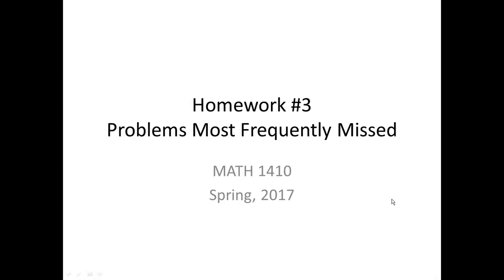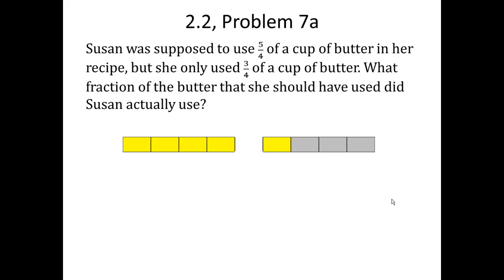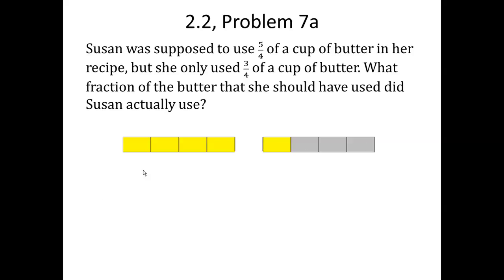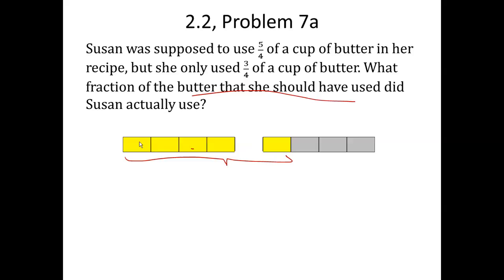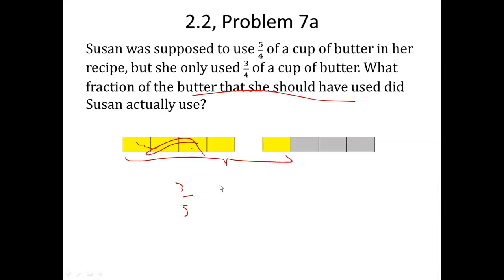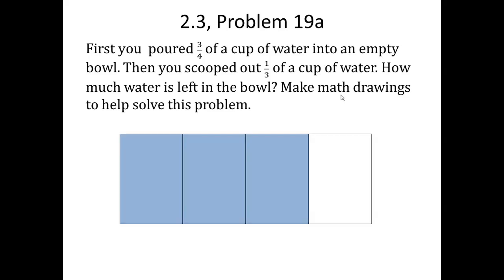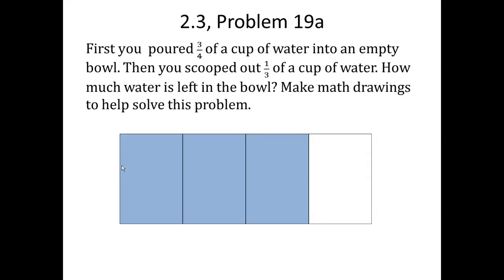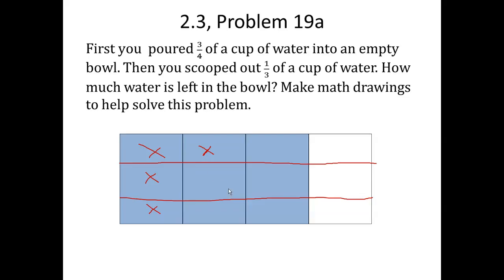Fraction of a Fraction word problems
These were two frequently missed problems from a homework set in MATH 1410, February 2017. This video was supposed to help students see a way to work the problems.
2.2 7a: Susan was supposed to use 5/4 of a cup of butter in her recipe, but she only used 3/4 of a cup. What fraction of the butter that she should have used did she actually use? Make math drawings to solve this problem.
2.3 19a: First you poured 3/4 of a cup of water into a bowl. Then you scooped out 1/3 of a cup of water. How much water is left in the bowl? Make math drawings to solve this problem.
Text: Mathematics for Elementary Teachers with Activities, 4th ed., by Sybilla Beckmann (Pearson, 2014)